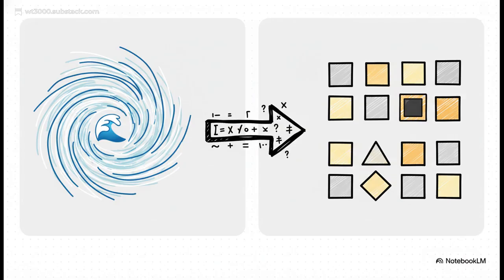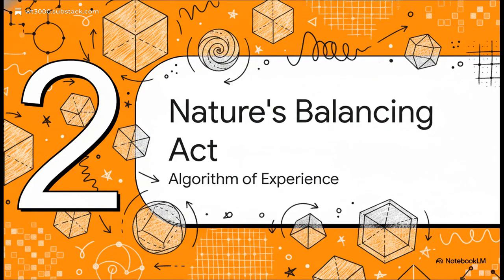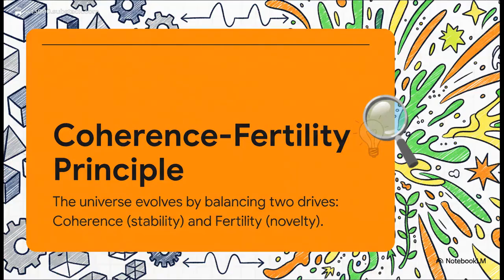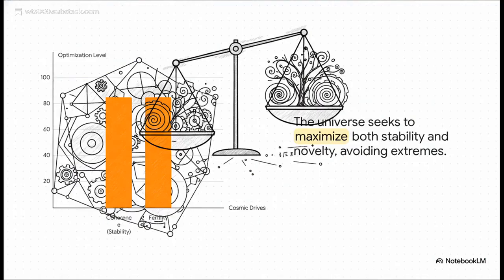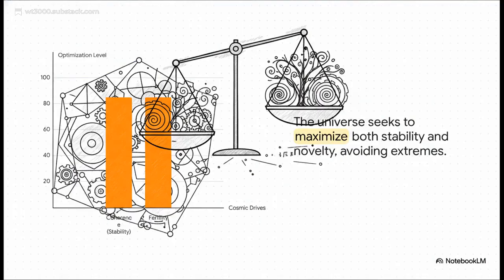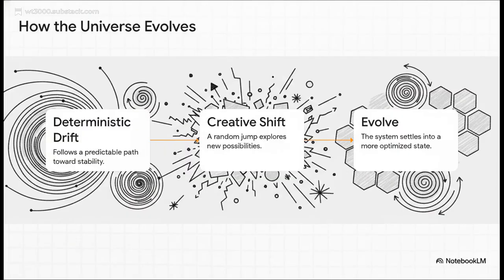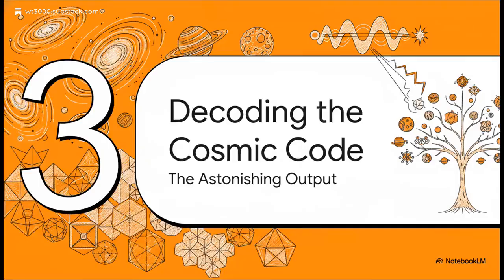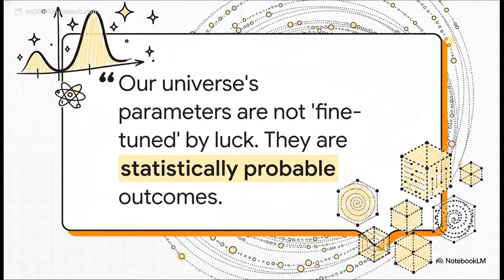Mathematical Foundations of the Sentience-Field Hypothesis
SFH - The ONLY 100% Internally Consistent THEORY of EVERYTHING